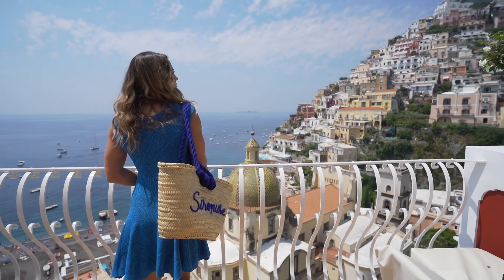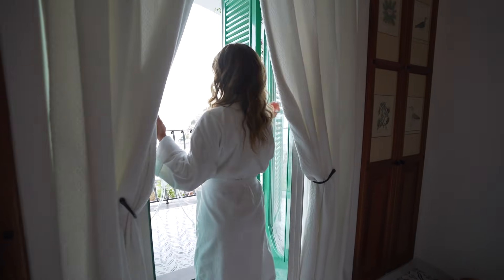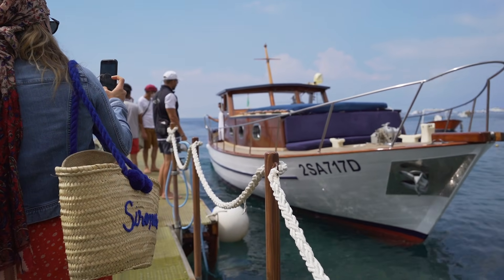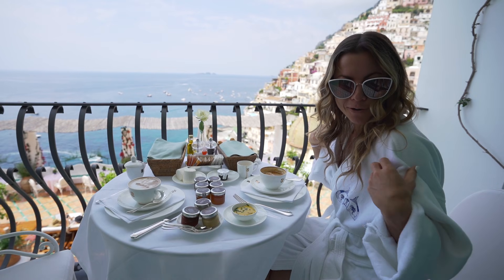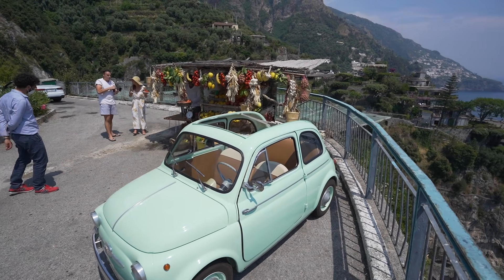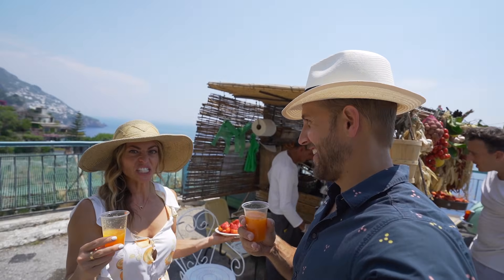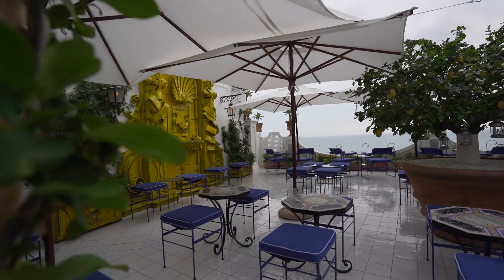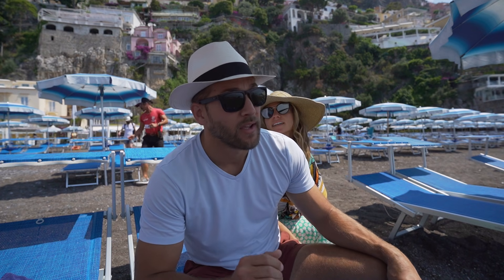The BEST HOTEL in Positano! - Le Sirenuse 🇮🇹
Have you ever wondered what it's like to stay in the nicest hotel in Positano, Le Sirenuse?

Want early access to videos?
All our favorite gear!

The 2nd stop in our Euro trip of 2021 was to one of our favorite places in Italy and in the entire world, Positano Italy.  Positano is one of the most picturesque and beautiful towns you'll ever visit.  Originally a fishing town, it quickly became popular when John Steinbeck wrote about it in Harper's Bazaar, when he said "Positano Bites Deep!"

Main Camera
Tripod for handheld
Tripod for Main Camera
Main Camera Mic